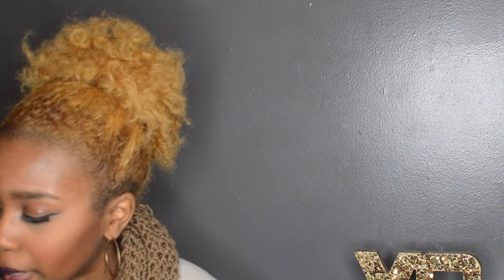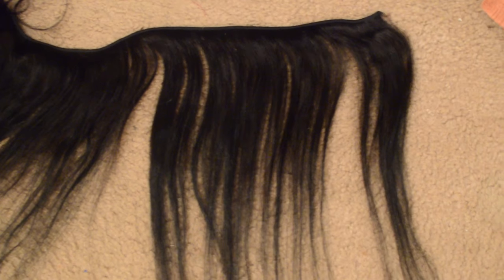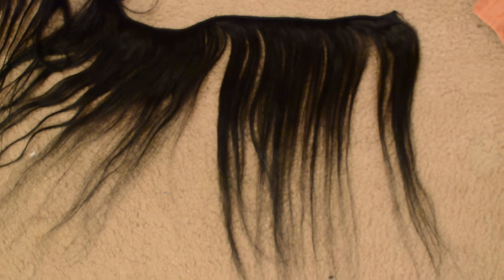Ali express Ms Here Hair (DO NOT BUY THIS $#!%) Unboxing & Initial Review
Homegirl had me ready to fly to Asia. 😂🙄👊🏾

Crochet Instagram @kcubed531
Etsy.com/shop/kenskrochetkreations

Nikon cool pix s7000
Nikon d3200
iMovie for editing
Natural lighting
Right light

The music provided does not belong to me!! Used solely to enhance the footage.

This video is not sponsored.. Anything mentioned was purchased with my own coin honey! 🤑